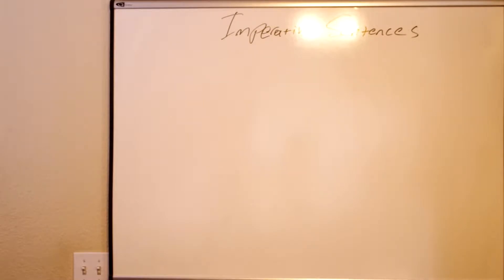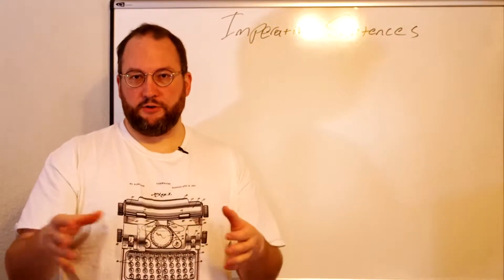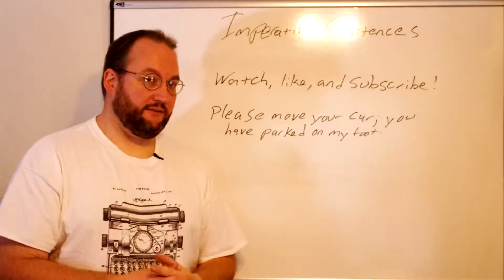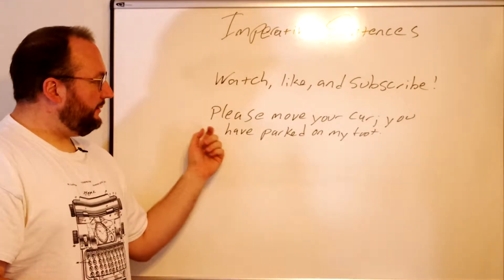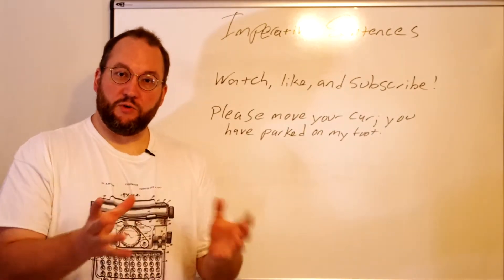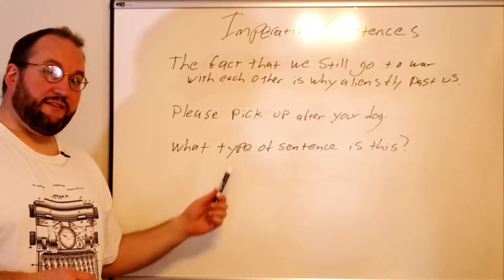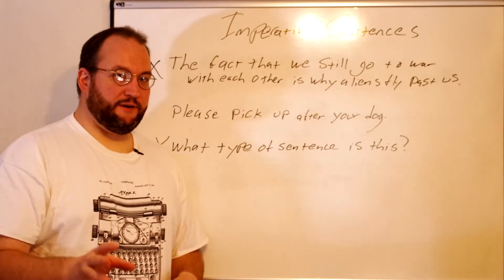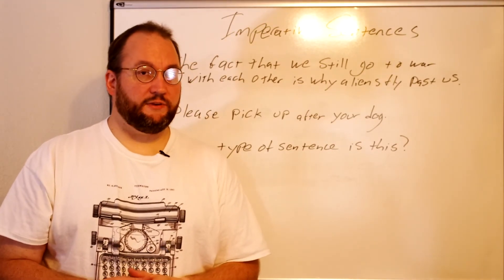Imperative Sentences: Four Functional Sentence Types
Sentencing brings you a mini-series on the four types of sentences typically taught in high school and college grammar courses. These are sentence types best considered functional. This way of looking at sentences looks at them by the purpose they serve in a paragraph.

This video discusses imperative sentences and looks at what aspects of a sentence indicate that it provides a command or direction.

Gear I used for Filming and Editing:
Audio Processing- Adobe Soundbooth